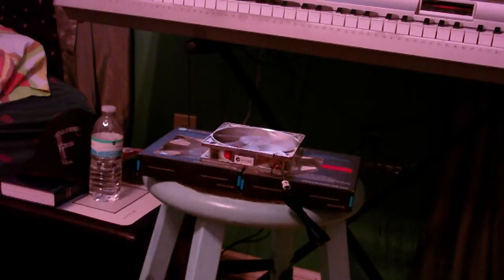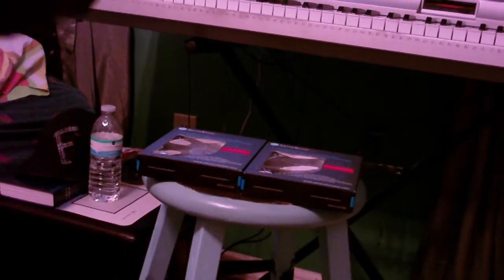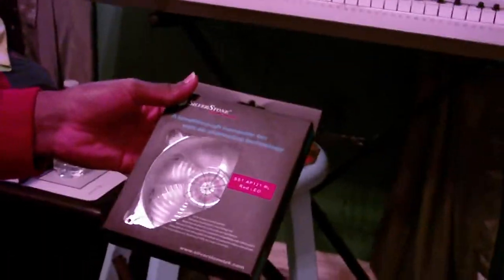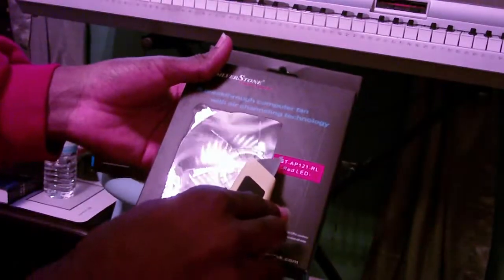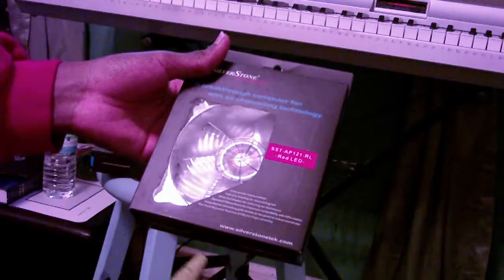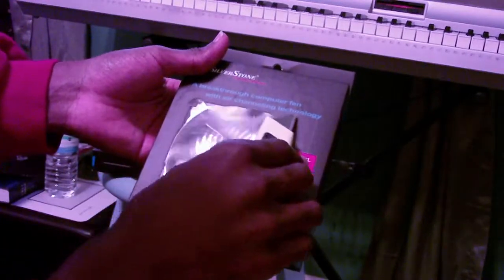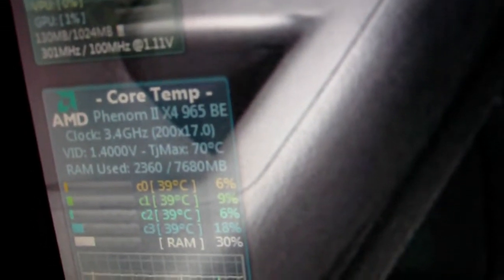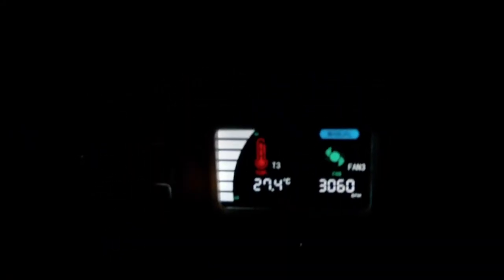Silverstone Air Penetrator Fan Unboxing and more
There's been a lot of hype on these fans. This is the unboxing and install and listening of the Air Penetrator SST AP121-RL.